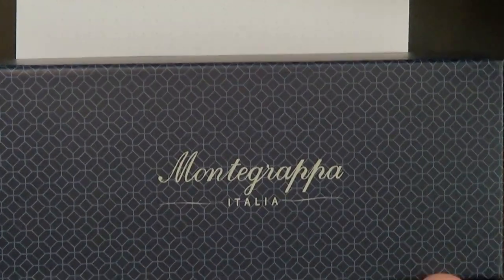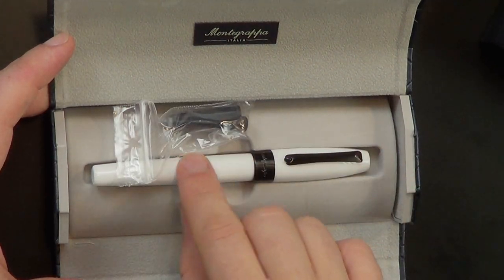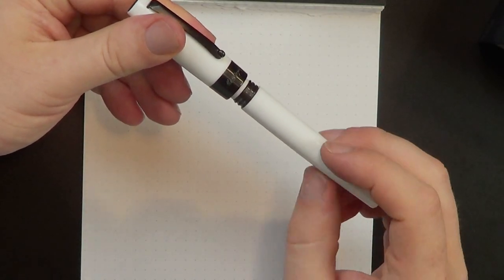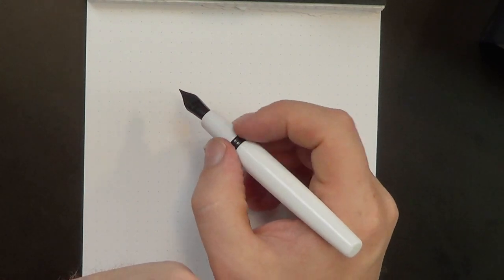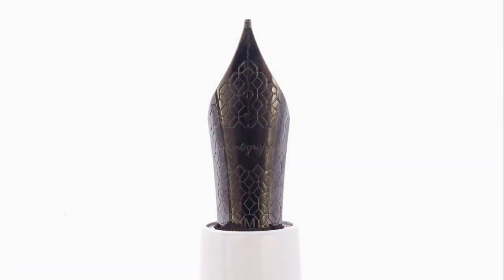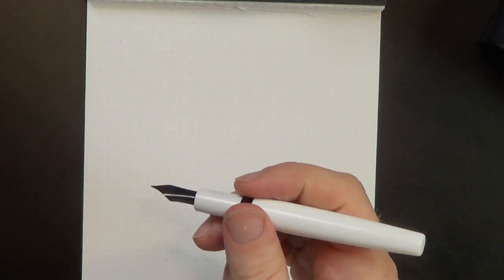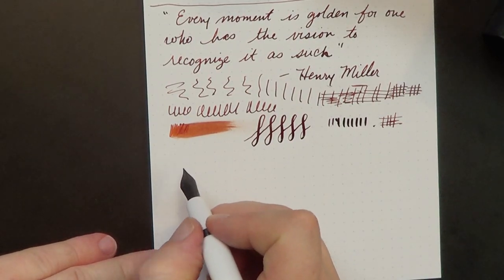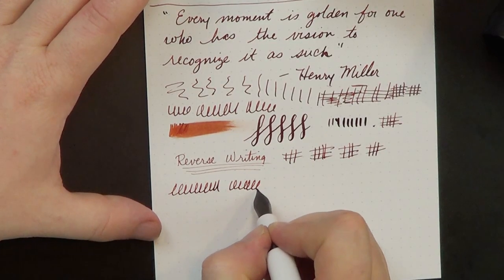Fountain Pen Review: Montegrappa Fortune White & Ruthenium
Read the full written review, see additional photos, and join the conversation at h